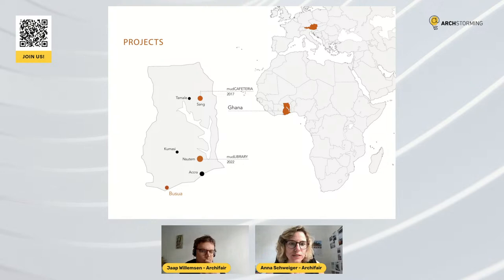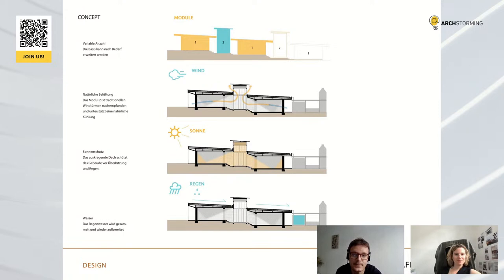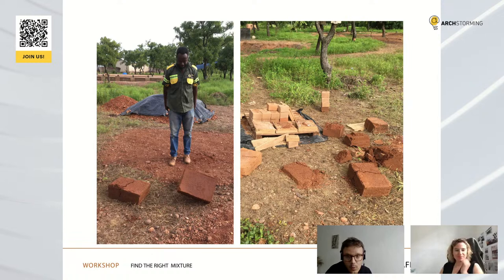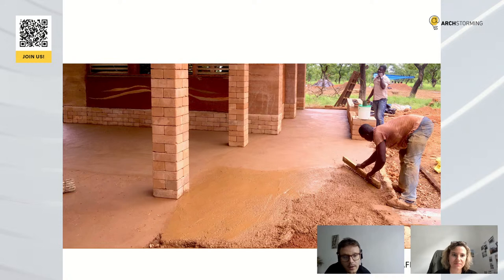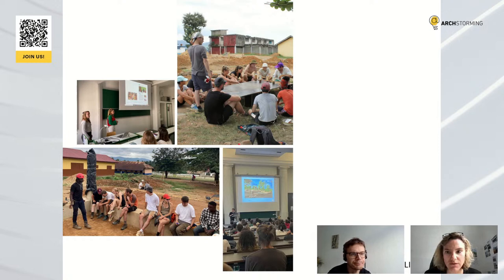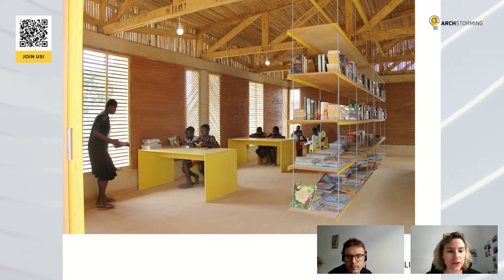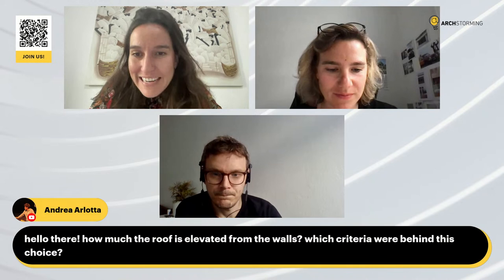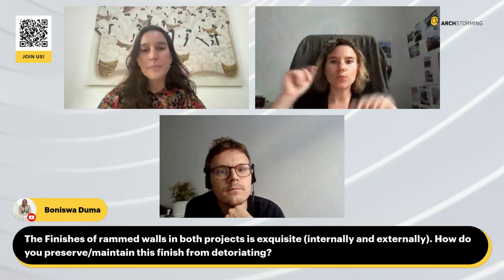Archstorming Webinar Series 03: Anna Schweiger + Jaap Willemsen - Archifair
How many tonnes of CO2 emissions can be economized building with earth? 🌿 How much it costs to offer access to literature and digital media to 15,000 people 📚?
In today's webinar, Anna and Jaap from Archifair will present the mudLIBRARY and mudCAFETERIA projects, showcasing how sustainable construction methods and international collaboration can create impactful community spaces. Through this case study, they will delve into the process of building with rammed earth, the cost efficiency, and the power of community driven development. The presentation will also highlight the role of intercultural exchange in shaping and enriching the project’s outcomes.